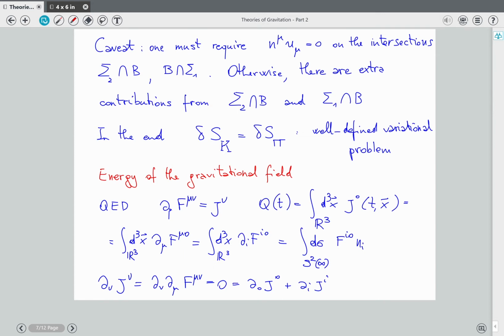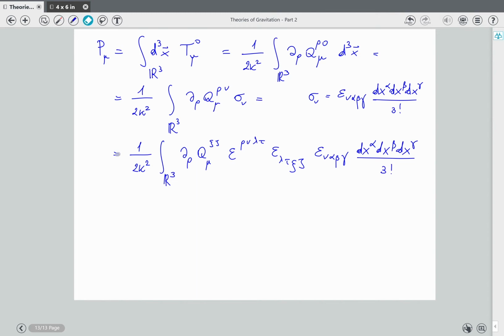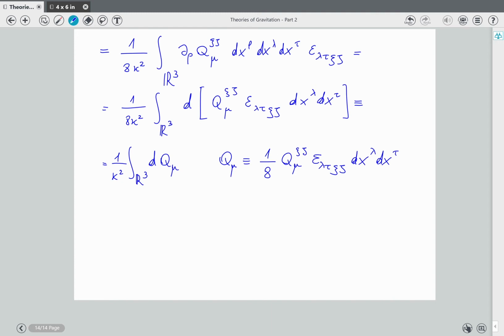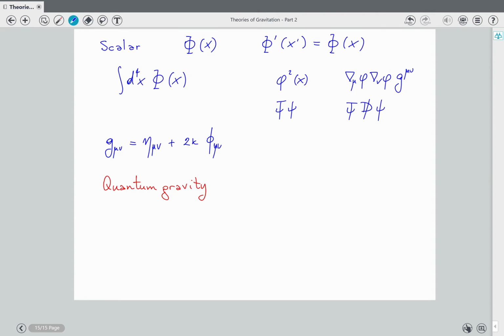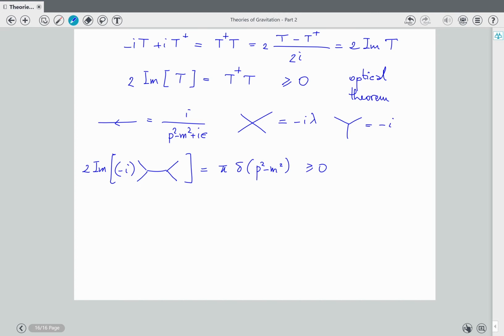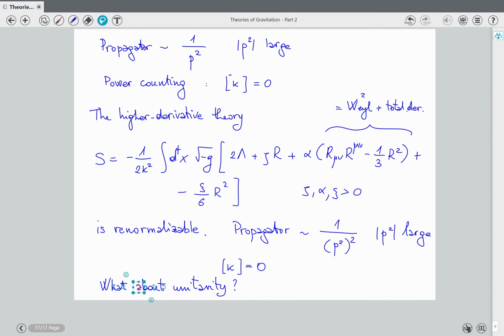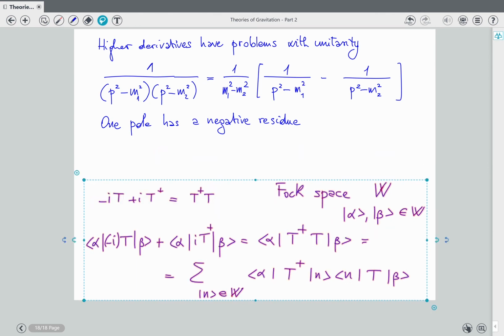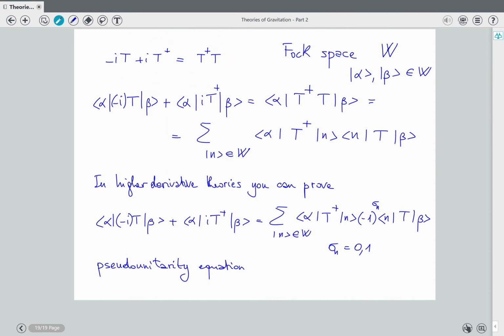Theories of Gravitation Lecture 47